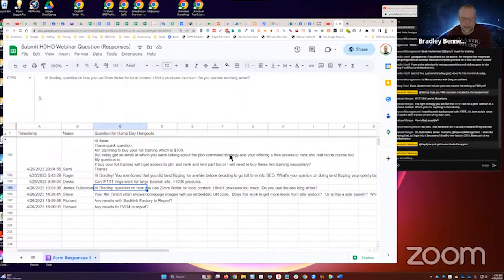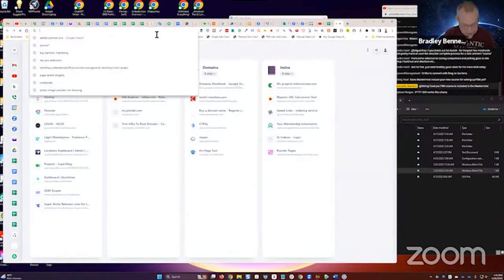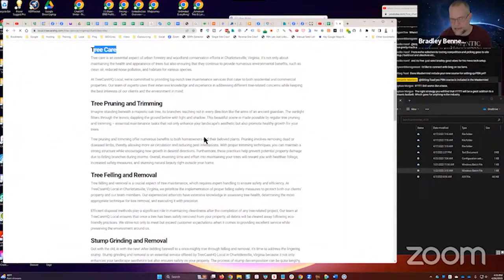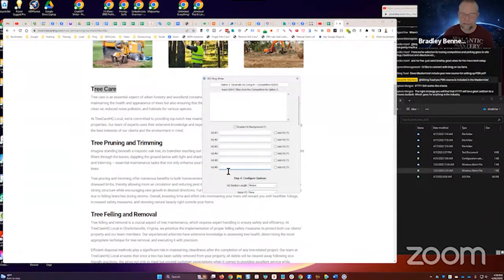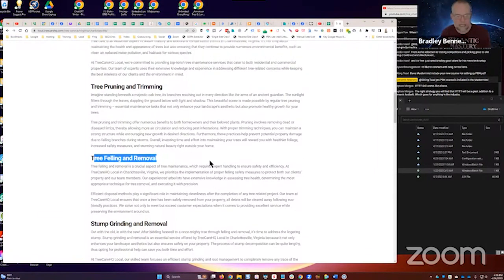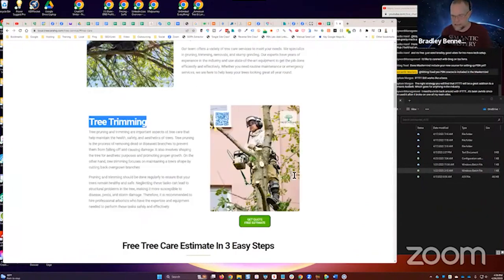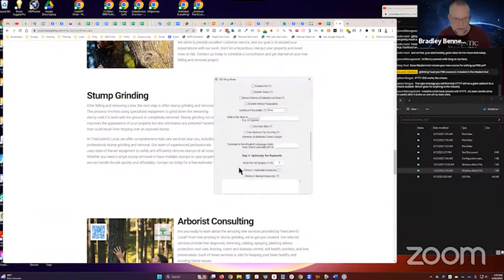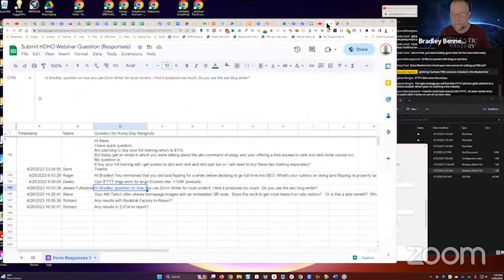How Do You Use ZimmWriter For Local Content?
Zimmwriter has easily become Bradley’s favorite AI writing tool (and I’m using it more and more).

Not only does it create great content, but it’s also the cheapest compared to other AI tools.

Check out this video to see Bradley showing you the exact way he uses Zimmwriter for content creation.

In episode 441 of our weekly Hump Day Hangouts, one participant asked how to use Zimm writer for local content.

The exact question was:

Hi Bradley, question on how you use Zimm Writer for local content. I find it produces too much. Do you use the seo blog writer?